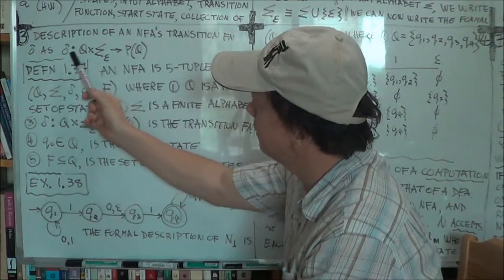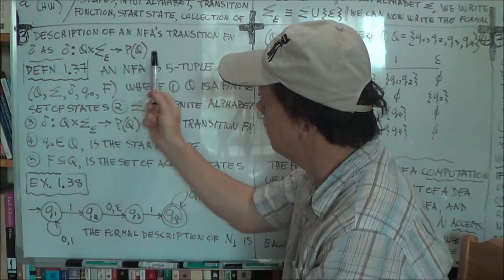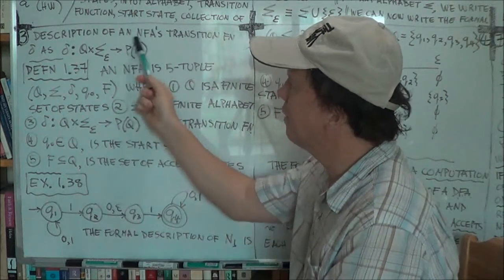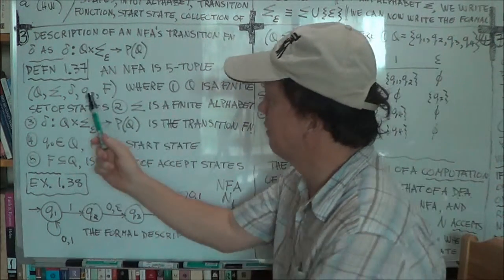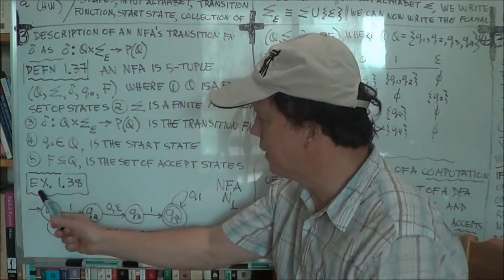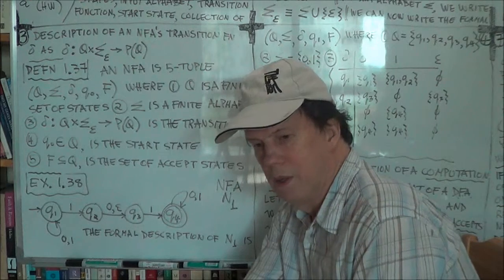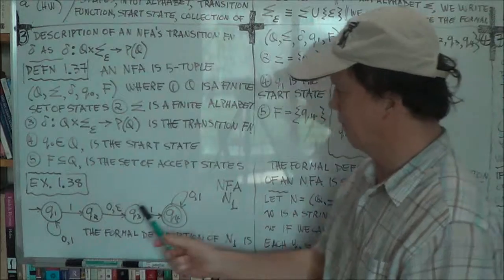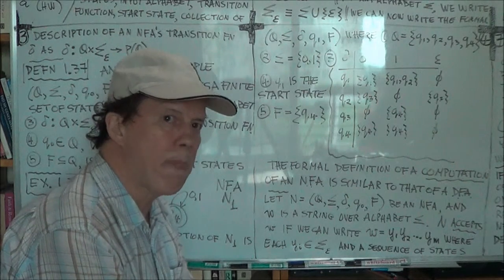deGarisMPC ThComp1z 2of3 Sen,M1,Sipser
Theory of Computation (Sen, M1, Sipser) Lect. 1z ("Reg.Languages"), Part 2 of 3